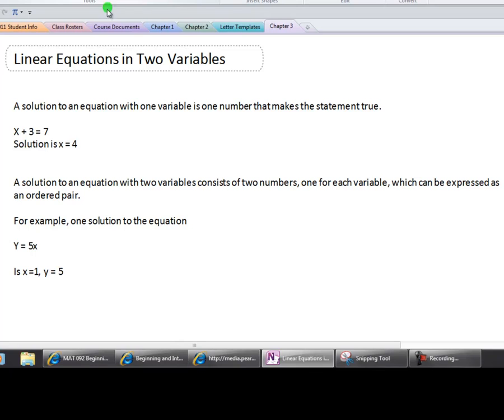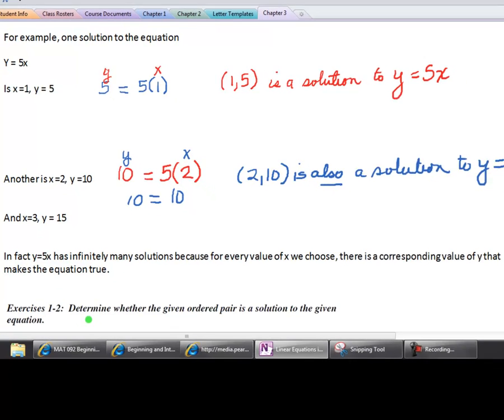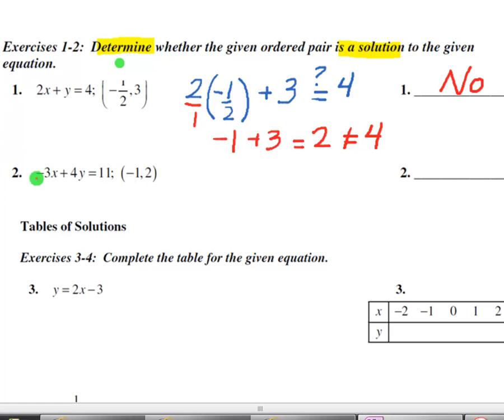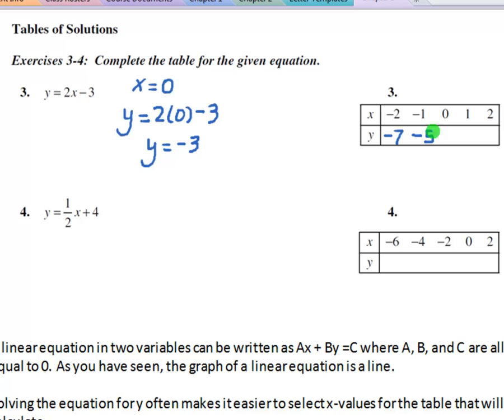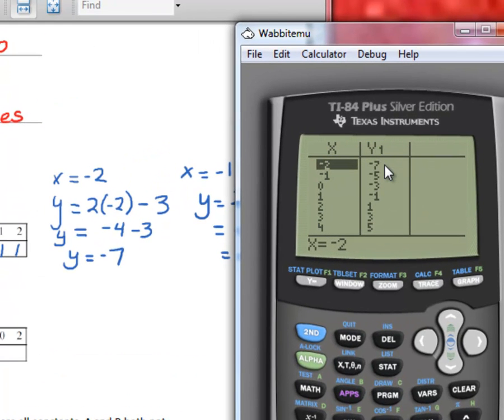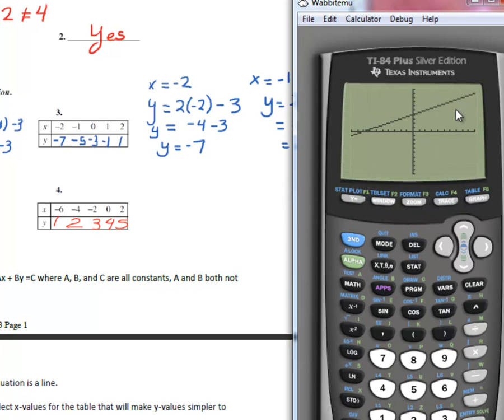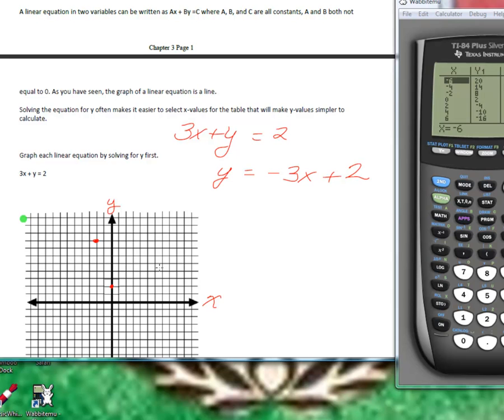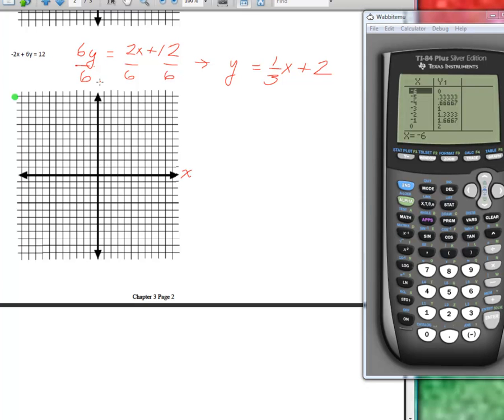Linear Equation in Two Variables